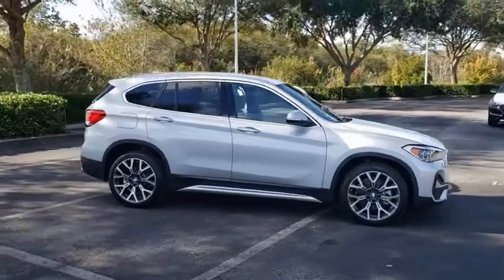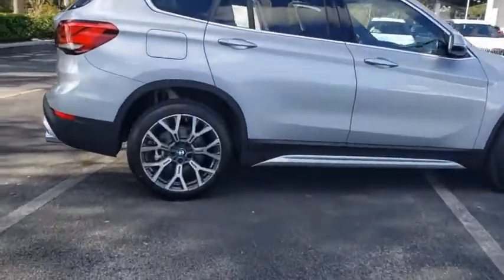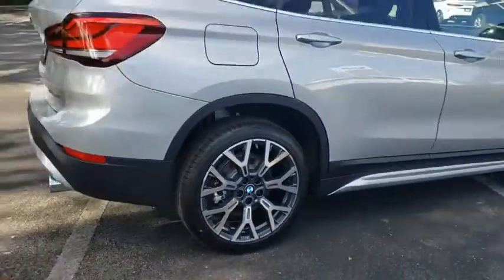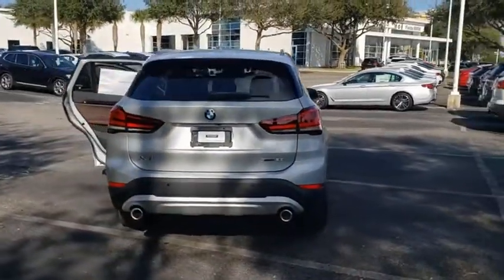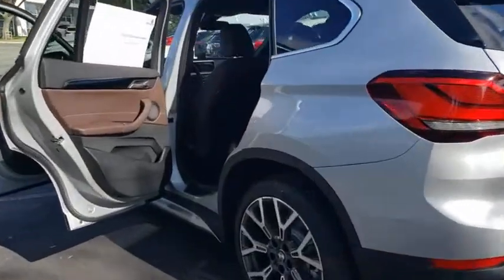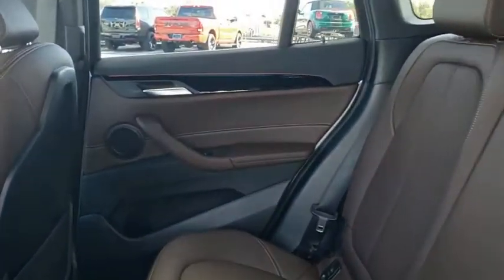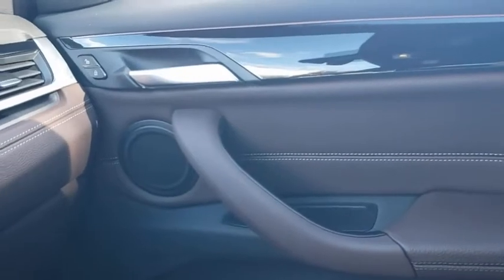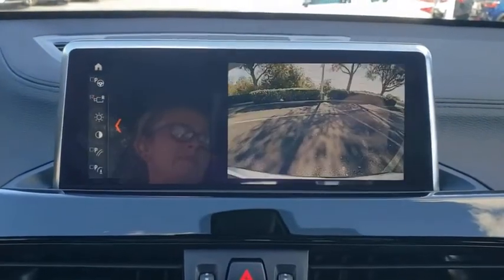2021 BMW X1 Lakeland, Plant City, Winter Haven, FL M3M73560